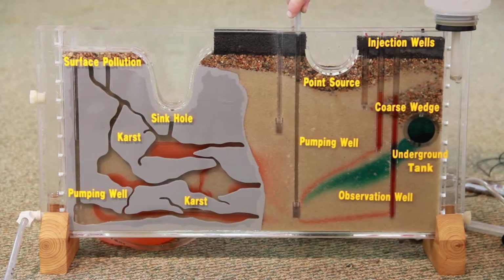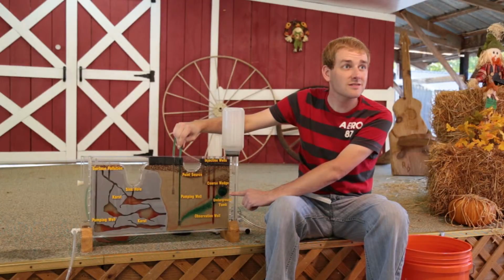Karst Ground Water Model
This presentation was a part of a workshop through Legacy Education  of Alabama. Presentation was by Brad Barker a former member of the SERA Karst Task Force that worked to help caves and the surrounding watersheds. Brad also worked with Southeastern Cave Conservancy which preserves and manages caves and surrounding property because of the severity of pollution entering the groundwater in a karst area.

This presentation was presented to educators attending the Alabama Underground workshop to help them better return to the classroom prepared to help their students understand groundwater, karst, point source pollution,